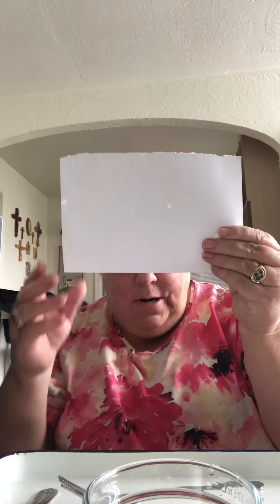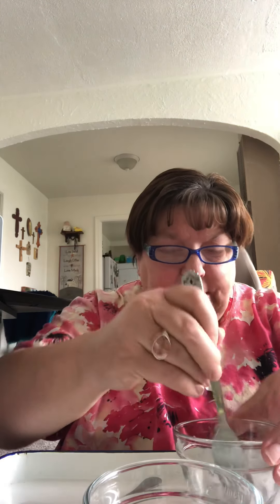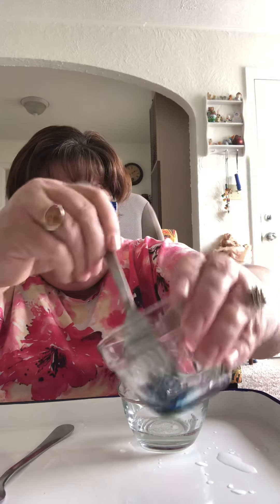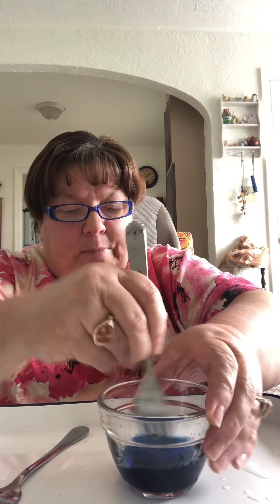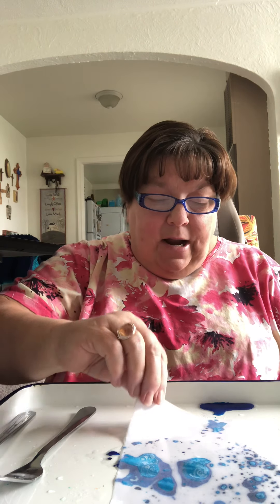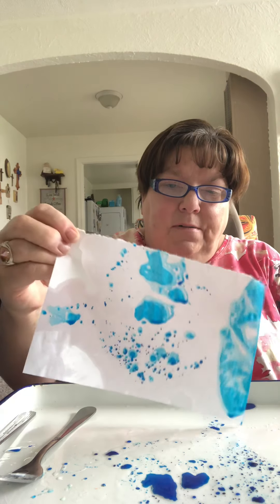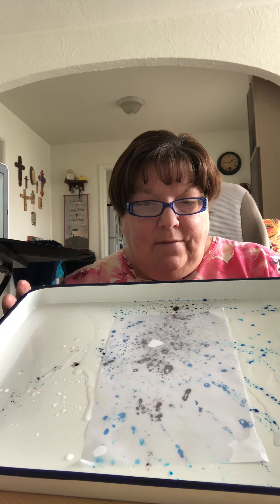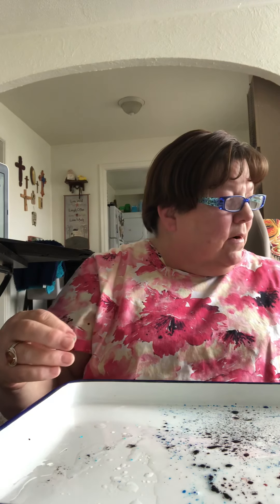Oil and Water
Science and Art